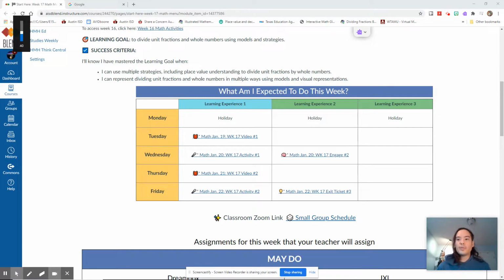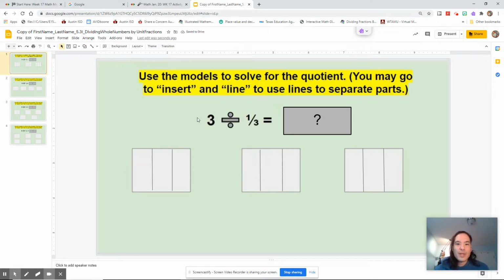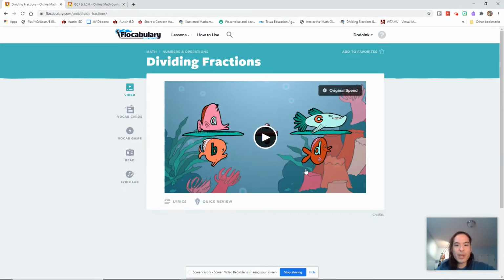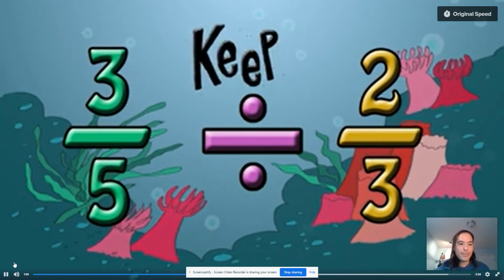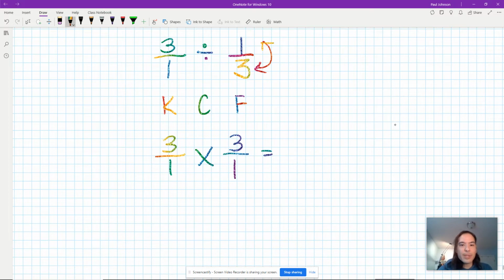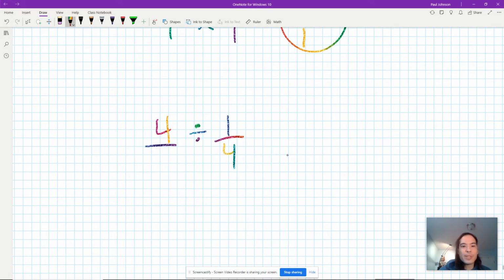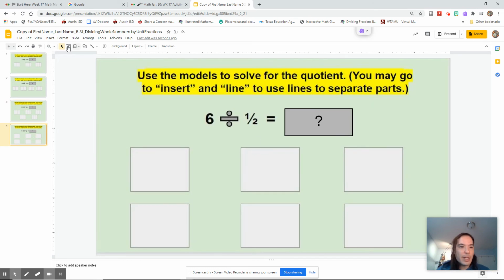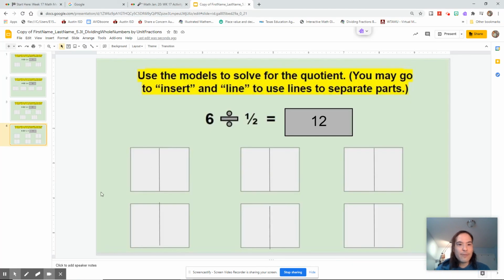🎤* Math Jan. 20: WK 17 Activity #1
Dividing Whole Numbers by Fractions